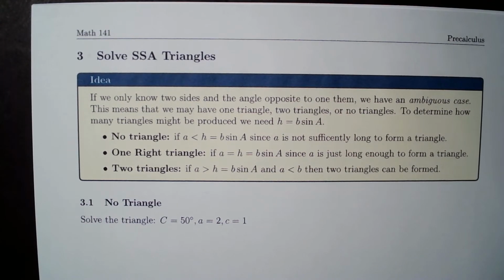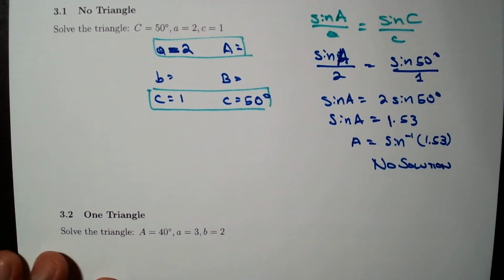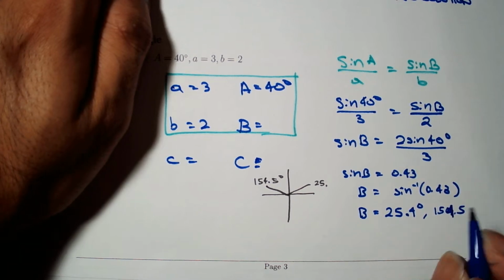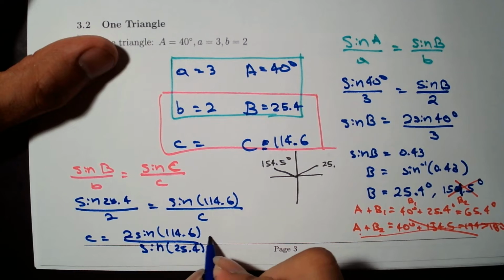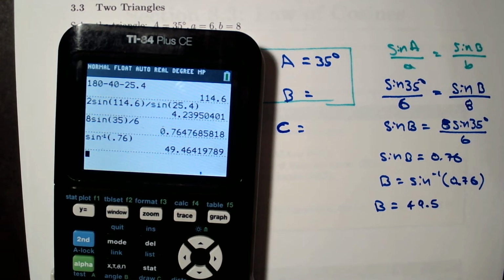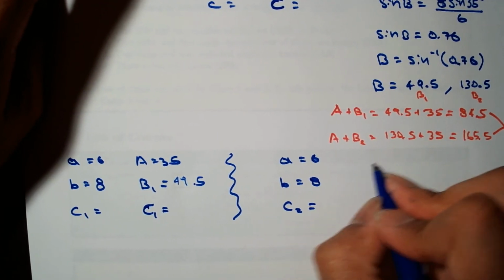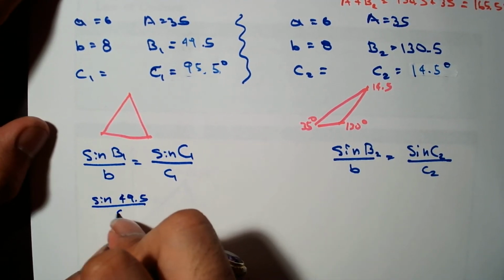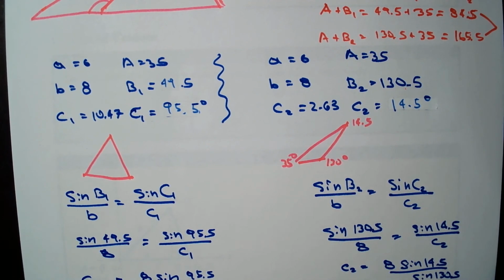Section 8.2: The Law of Sines (Cont'd)